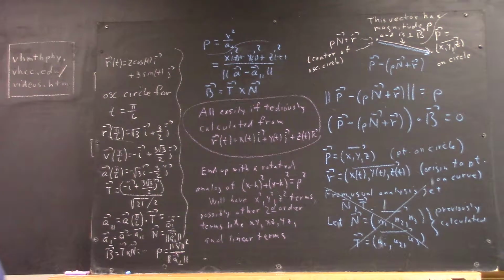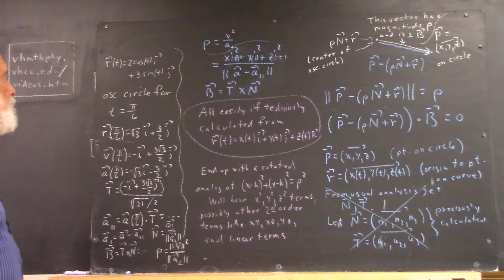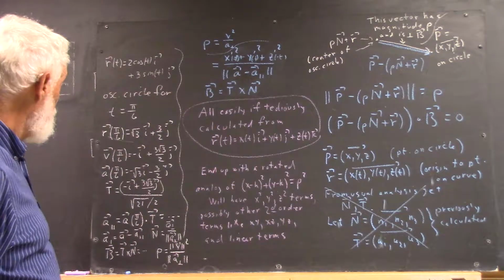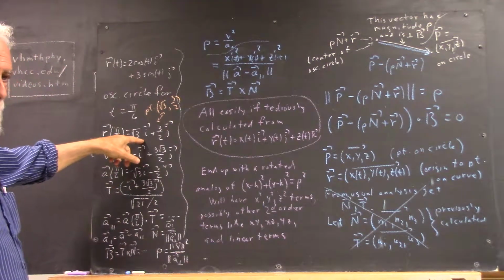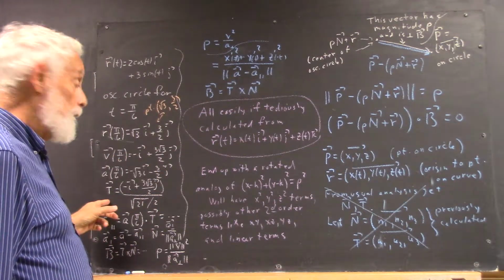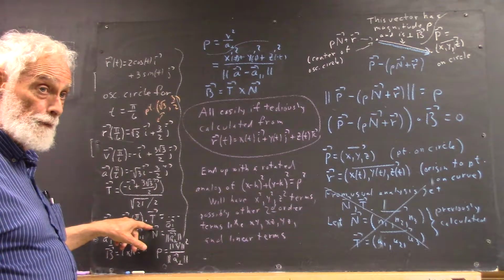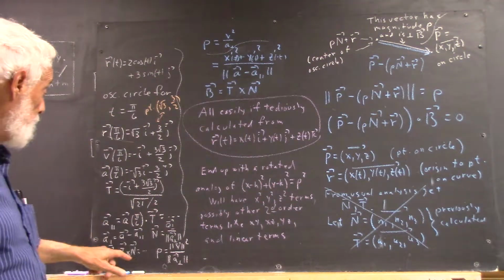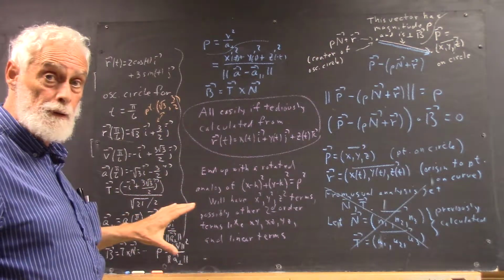dagmult 0608 basic calculations toward equation of osculating circle to point on ellipse in plane 6